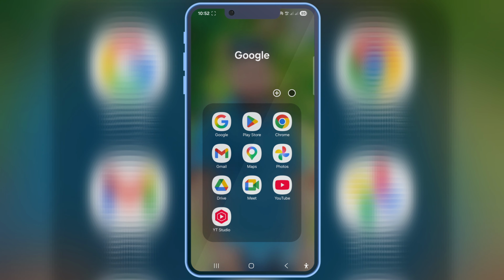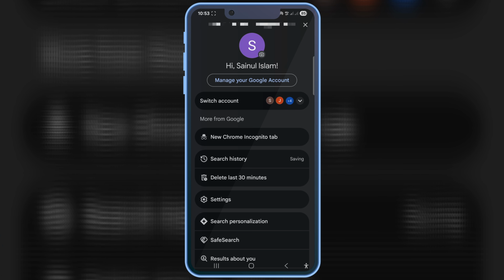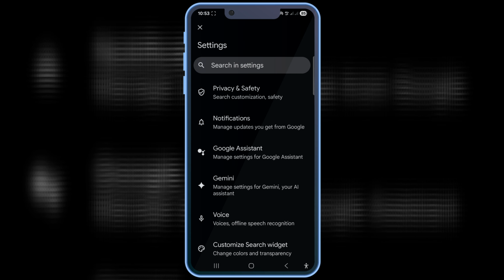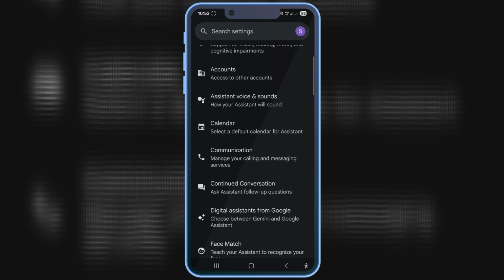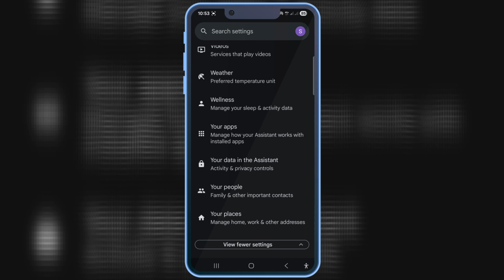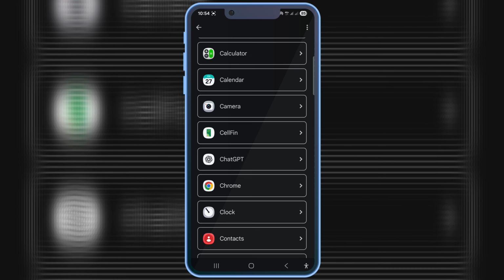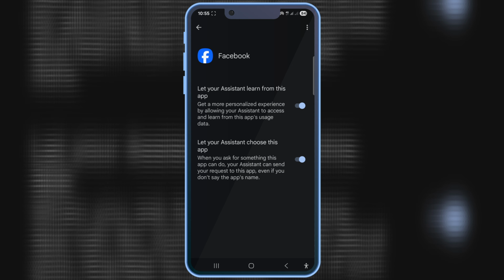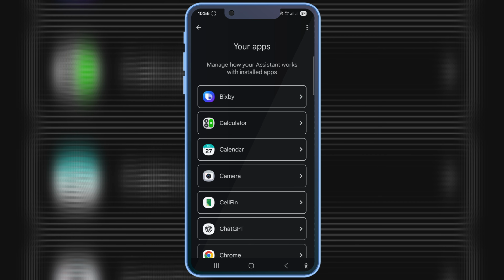Why Is Google Assistant Connected to Your Apps? | Check This Android Settings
Are you wondering why Google Assistant is connected to your apps? 🤔

In this video, I’ll show you how to check which apps are linked with Google Assistant on your Android device and how to manage or remove those connections to protect your privacy.

Many users don’t know that Google Assistant can interact with different apps on their phone. This setting can affect your personal data and app behavior. So it’s important to review and control it.

🔧 In this video, you will learn:
• How to check apps connected to Google Assistant
• How to remove unwanted app access
• How to improve your privacy on Android

📱 This method works on most Android phones.